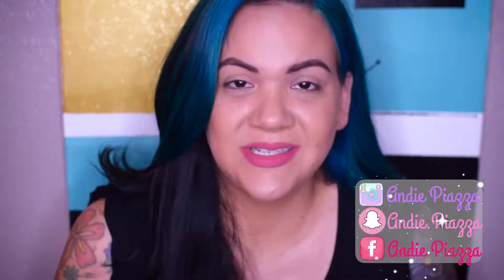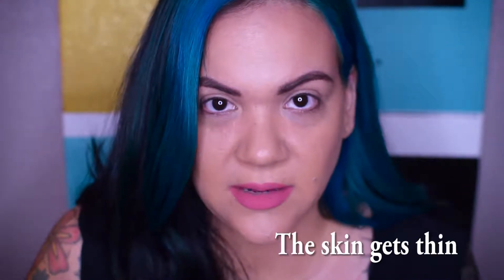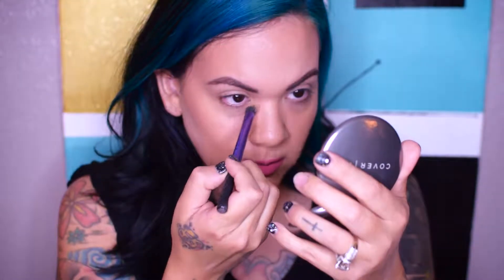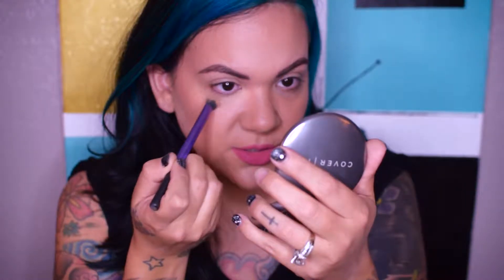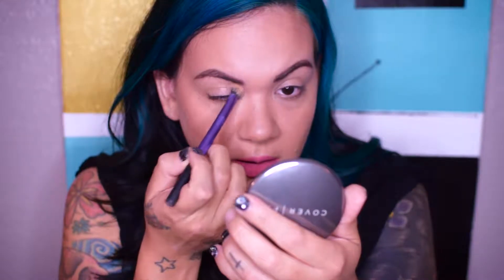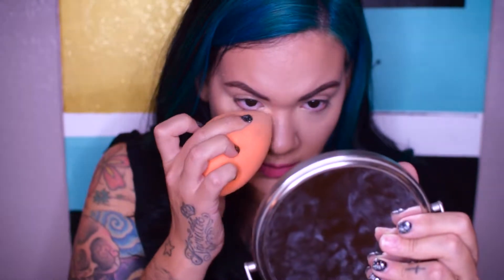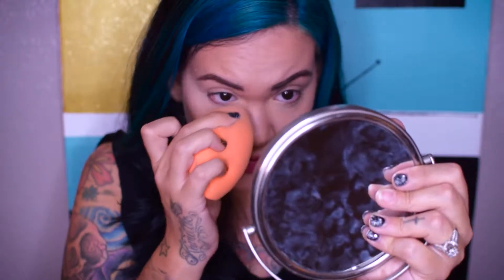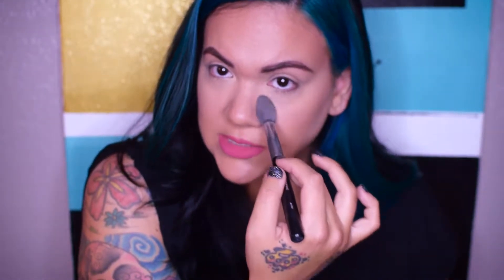I How to CONCEAL your UNDEREYES I Dark Circles I NO CAKE FACE I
Like I said in the video this is MY way of concealing my under eyes and it has been working for me. I am 31 years old and my skin isn't too far gone yet but it is problematic.

HERE'S THE AMAZING CONCEALER LA GIRL

AIRSPUN POWDER